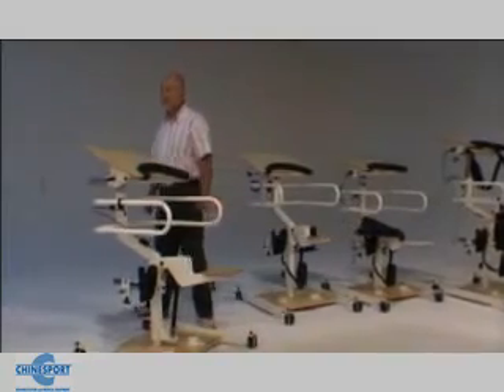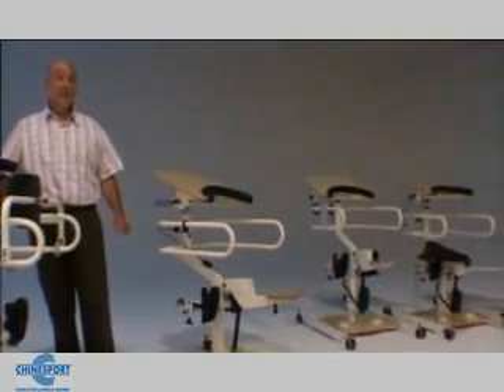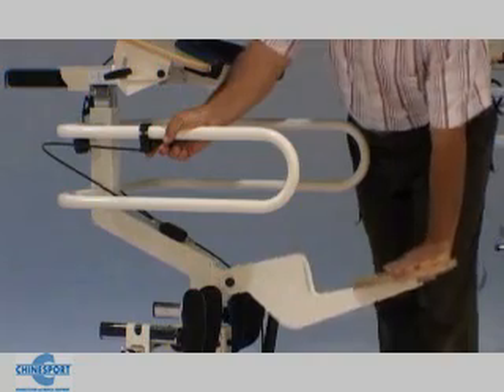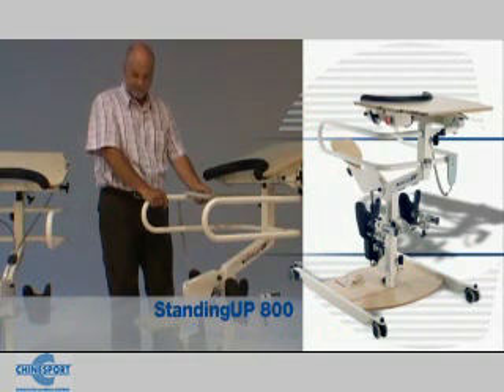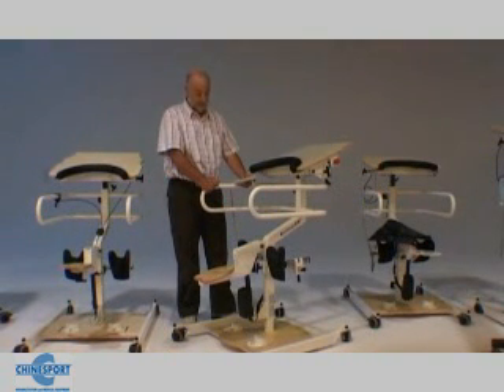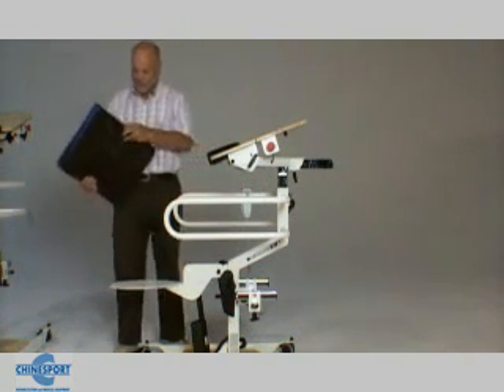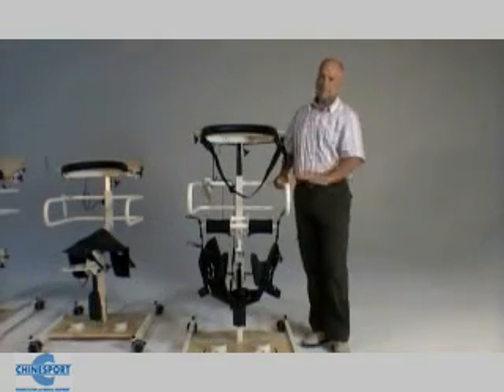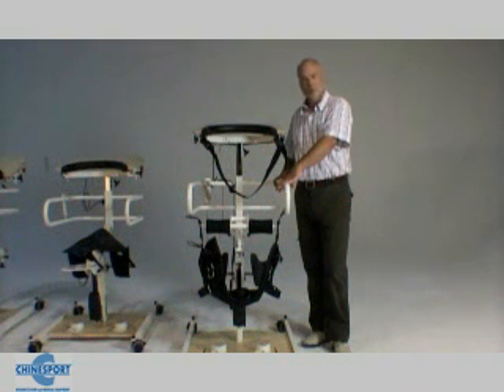The Standing Up range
All standing up's models